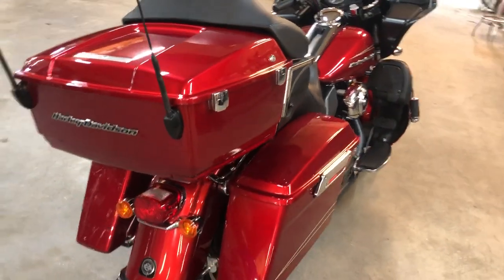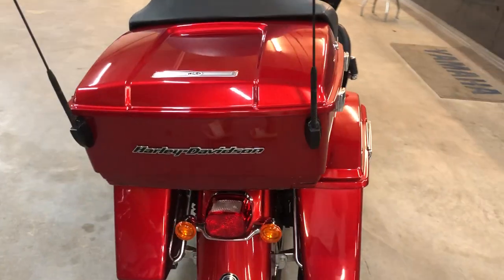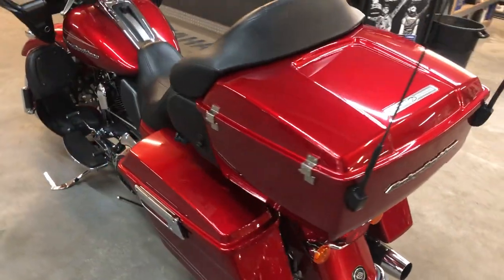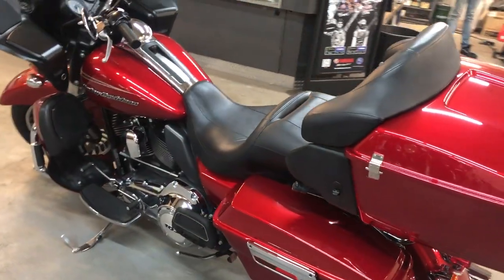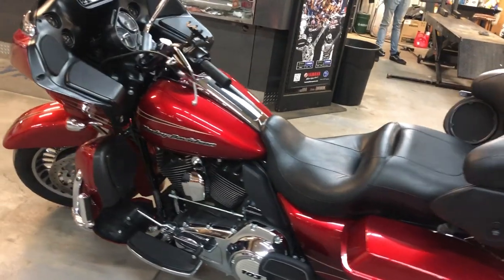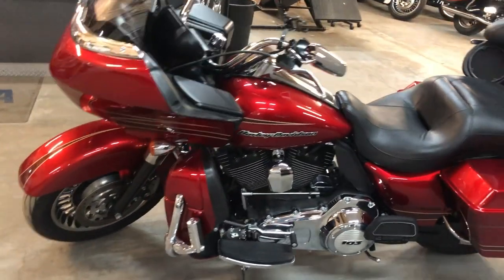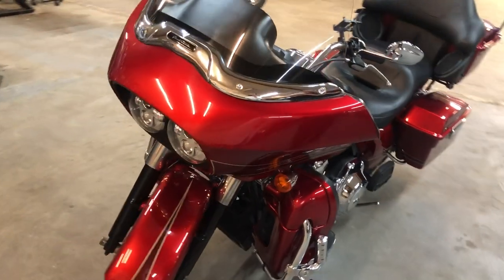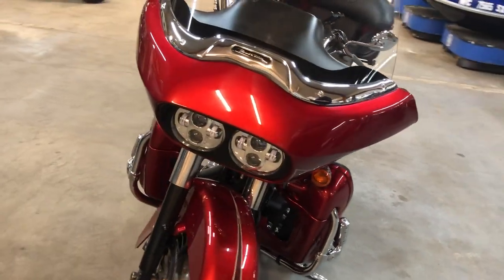USED HARLEY ROAD GLIDE ULTRA FOR SALE IN MI WITH ONLY 13,963 MILES!